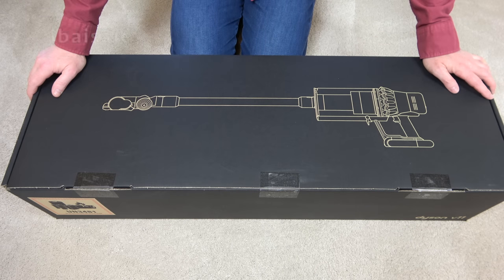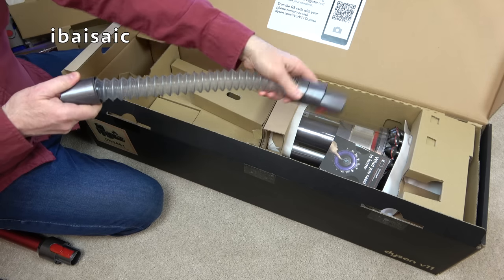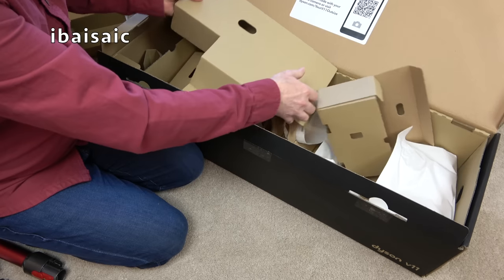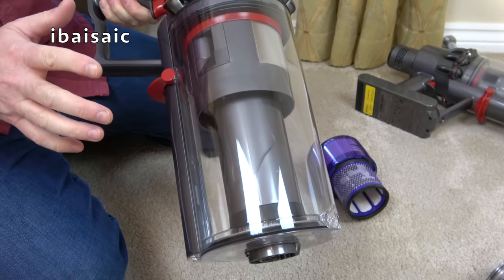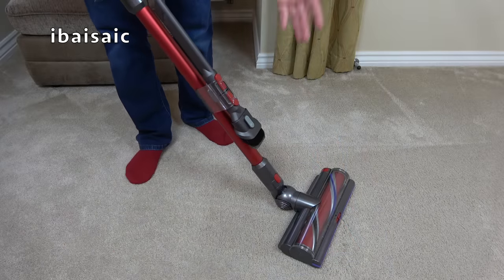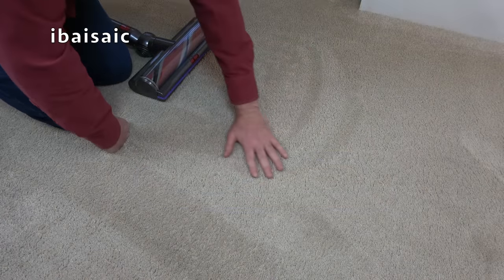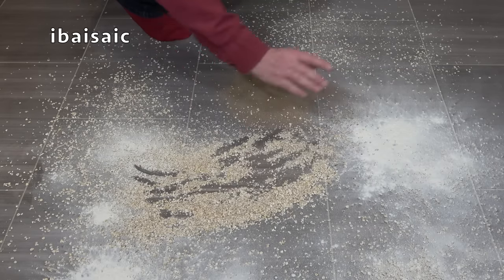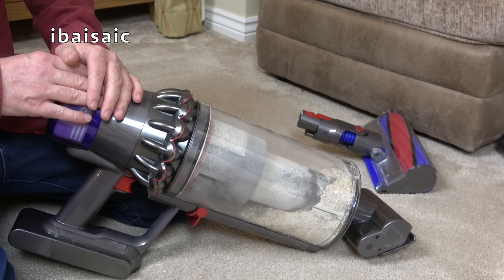Dyson V11 Outsize Cordless Vacuum Cleaner Unboxing & Demonstration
In this independent not paid for video I unbox and demonstrate Dyson's largest cordless vacuum cleaner so far. The Dyson V11 Outsize is a V11 on steroids with a larger bin, wider torque head and increased suction power in boost mode.

At the start of the video I unbox the cleaner and show all the accessories included. I also compare the Outsize model to the standard V11 and then do a series of extreme pick up demonstrations to see how effective this Dyson is.

Specifications
Cleaner head
XL Torque Drive and soft roller

Charge time
4.5 hrs

Cyclone technology
18 cyclones 18 cyclones generate forces of more than 79,000g to fling microscopic particles – such as pollen – into the bin.

Filtration
Advanced whole-machine filtration

Run time (Suction mode 1)
Up to 60 min

Suction Power (Boost Mode)
220 AW

Weight
3.5 kg